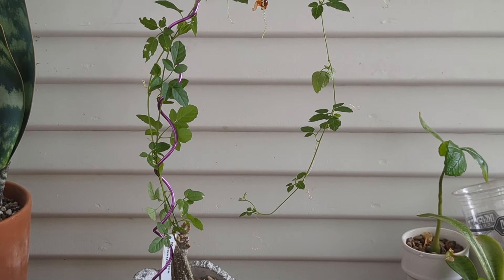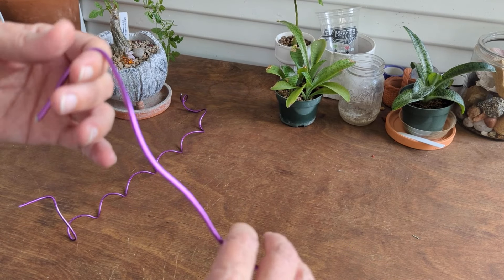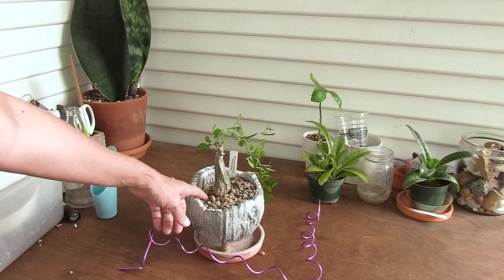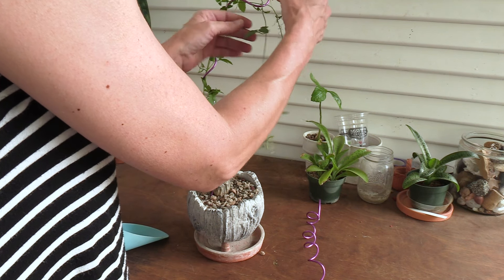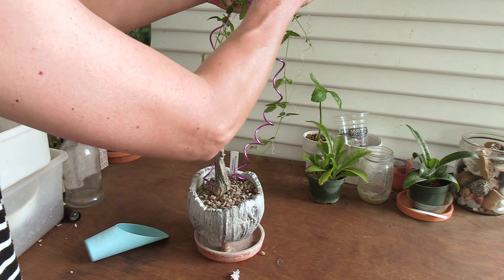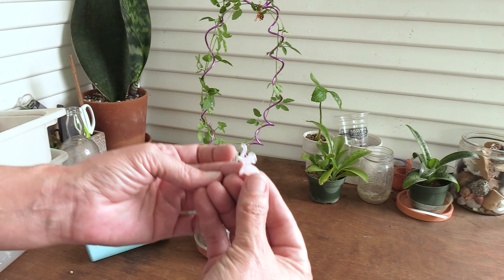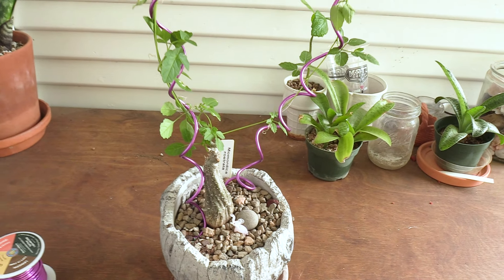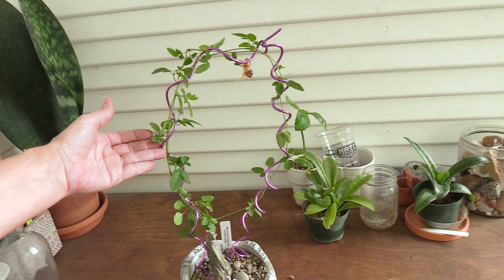Easy DIY craft wire trellis for vining caudex plants (and others too!)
Watch me make a trellis for my vining Momordica rostrata. It's easy and works great!
Craft Wire
Jewelry Pliers set

✿ Need 1-on-1 advice? Purchase an Ask Andrea session